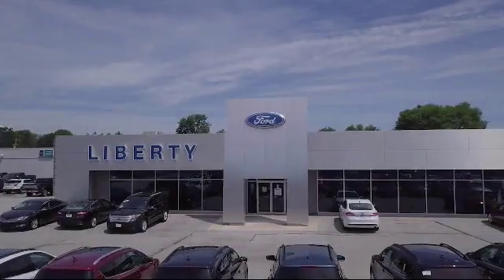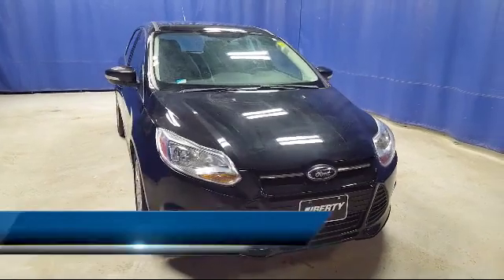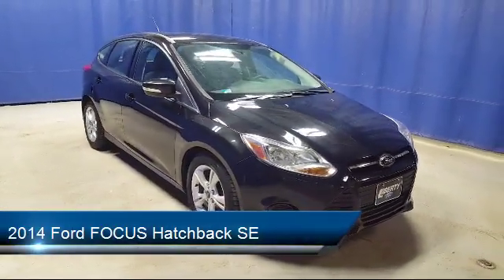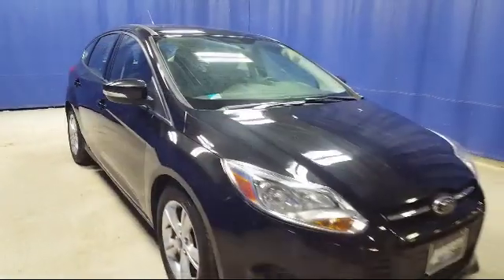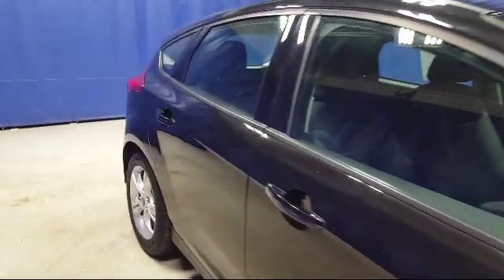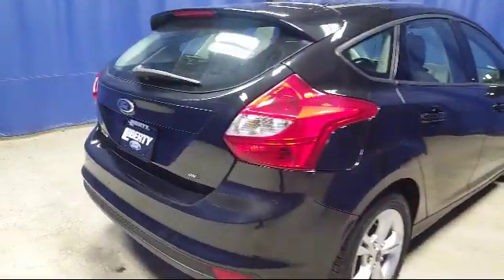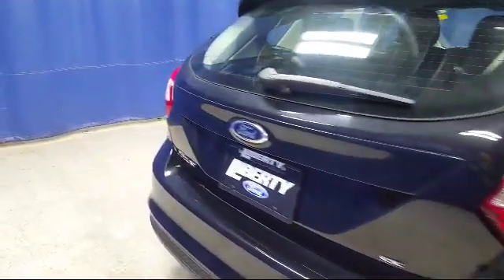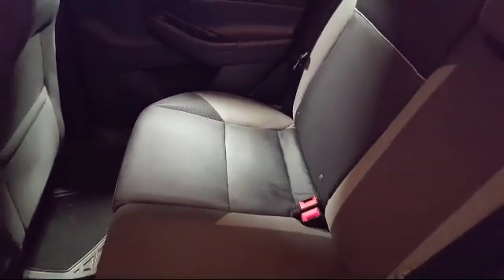2014 Ford FOCUS Hatchback SE Parma Cleveland Strongsville Akron Berea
2014 Ford FOCUS Hatchback SE Stock Number: PN2425 Vin:1FADP3K22EL322499.